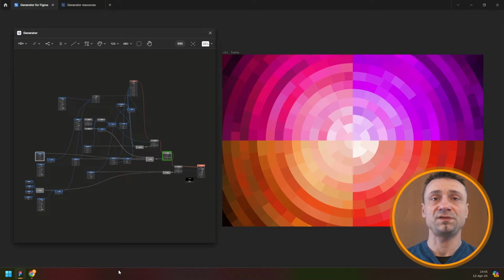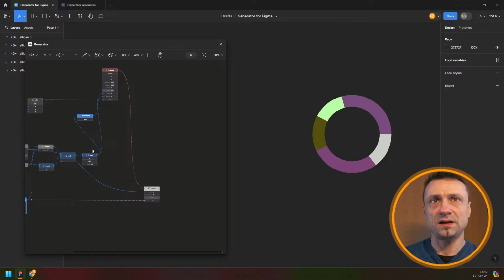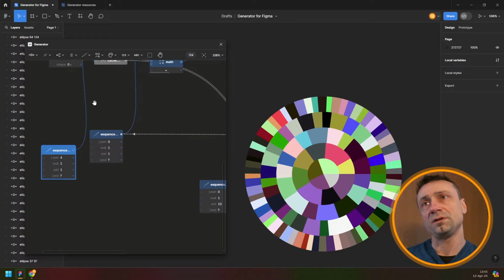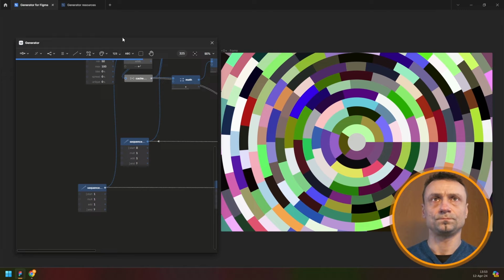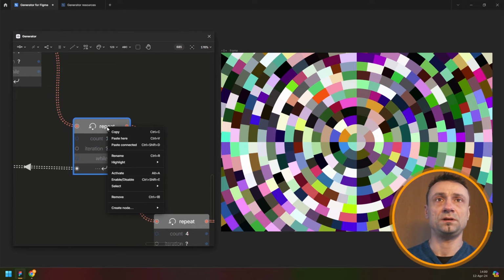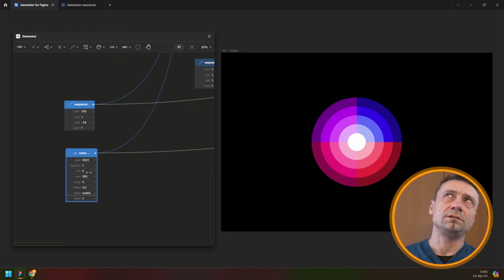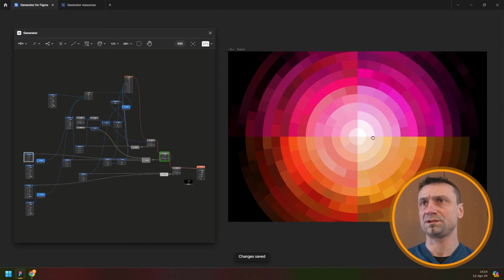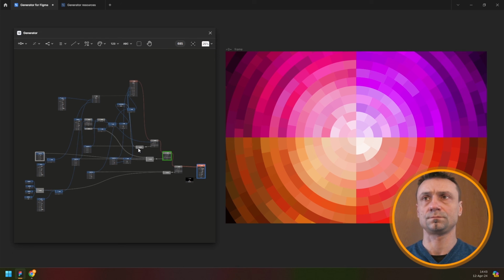How to create a circular mosaic in Figma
We look at how to draw a circular mosaic in Figma using Generator.